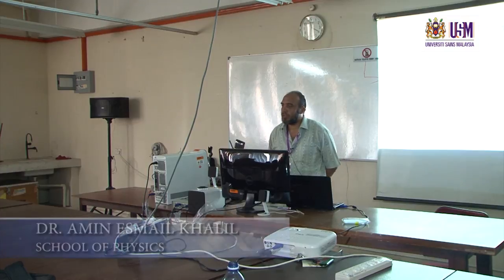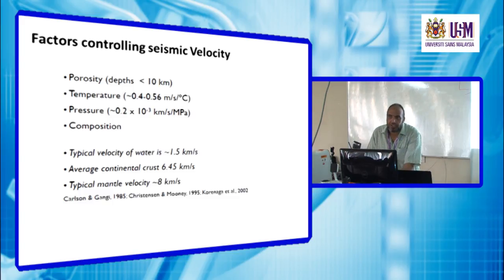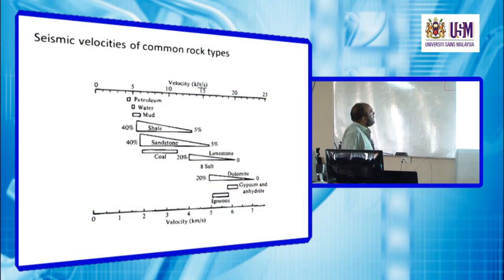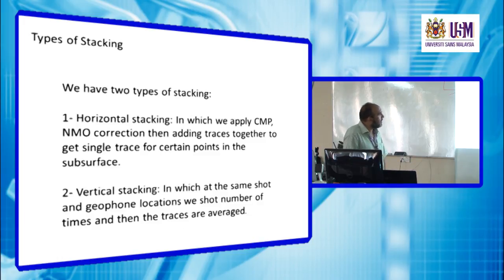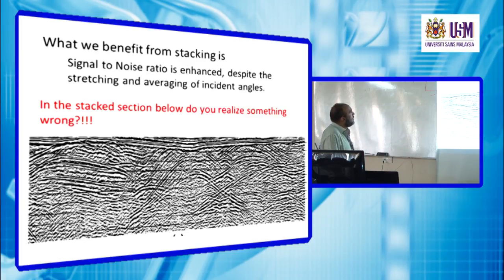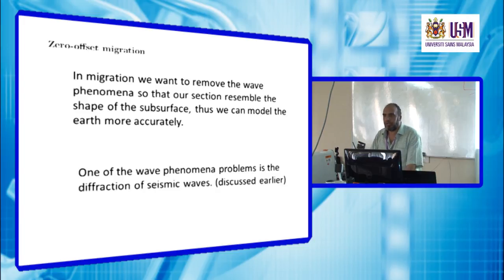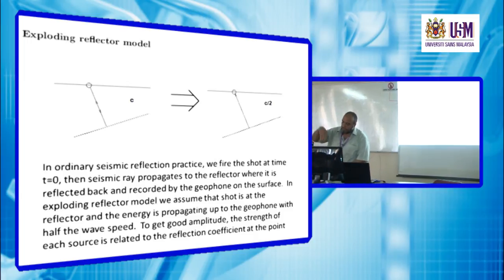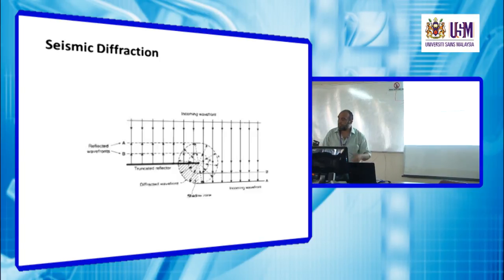ZGE373 Lecture 25 March 2014